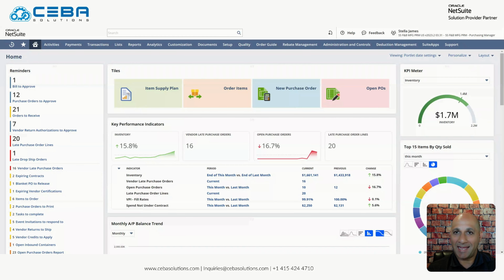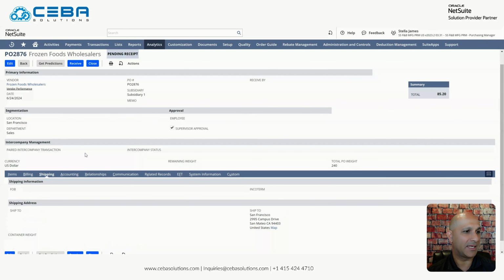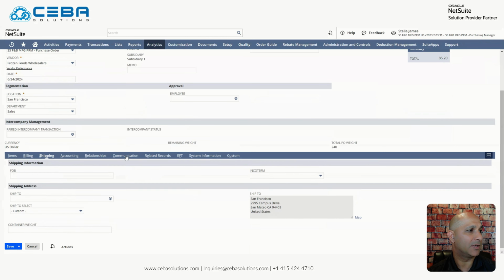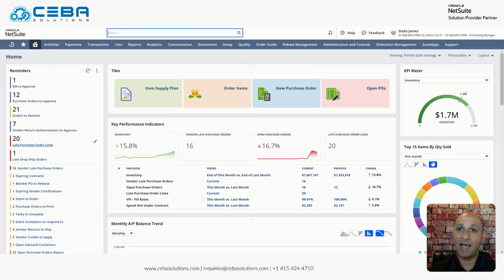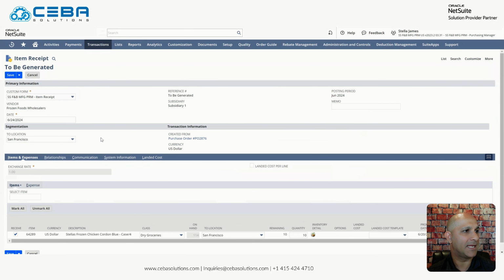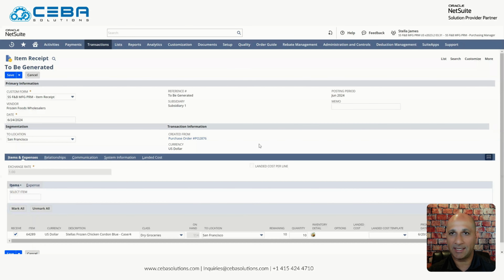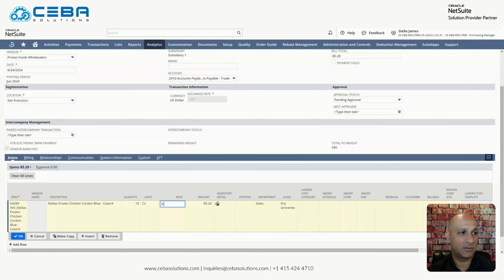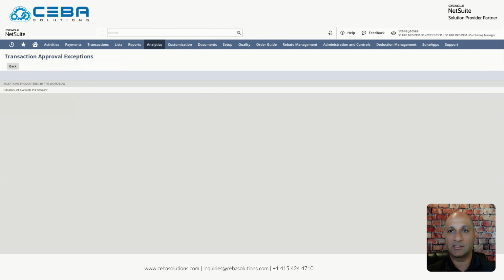NetSuite - Procure to Bill Process for Food and Beverage Companies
In this video, we dive deep into NetSuite with a focus on the Procure to Bill Process for Food and Beverage Companies. Whether you're managing supply chains or procurement processes, mastering the procure to bill process in NetSuite is essential for operational efficiency and financial accuracy.

📊 What You'll Learn:
- How to set up and customize the procure to bill process in NetSuite.
- Key steps to ensure smooth procurement and billing.
- Tips for leveraging NetSuite's robust tools for food and beverage companies.
- Real-world examples of successful procure to bill implementations.

🔧 Key Features Covered:
- Creating and managing purchase orders
- Automating billing workflows
- Best practices for food and beverage companies using NetSuite

Let's streamline your procure to bill process in NetSuite together!